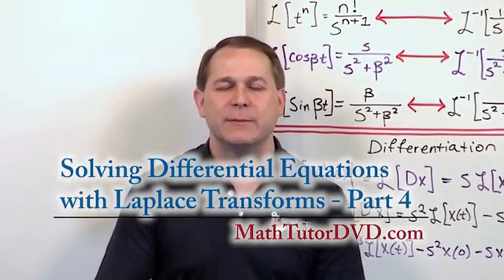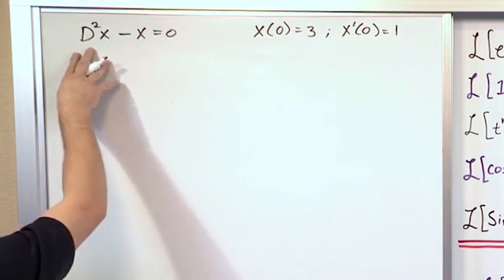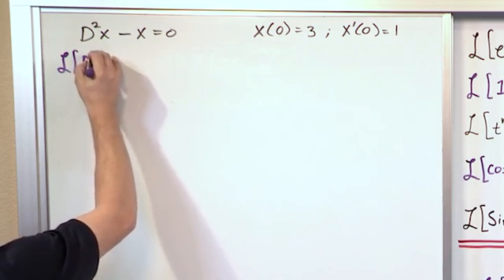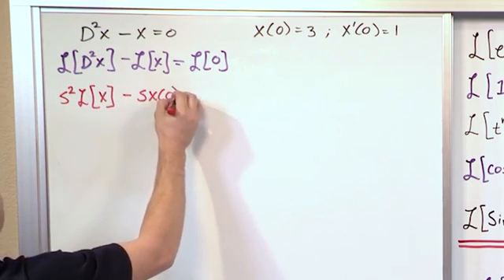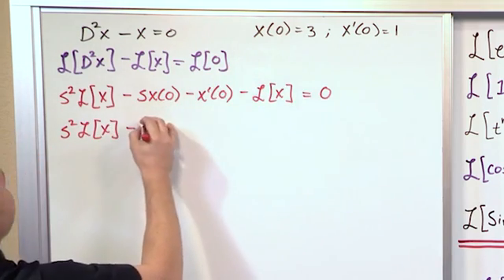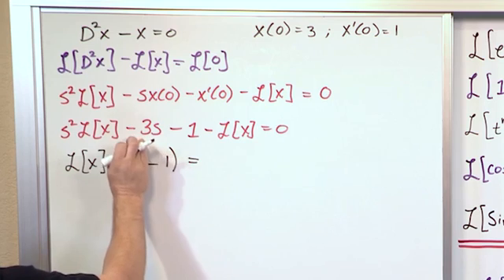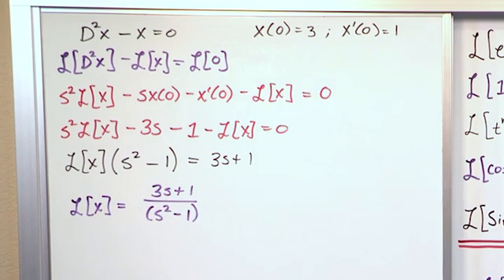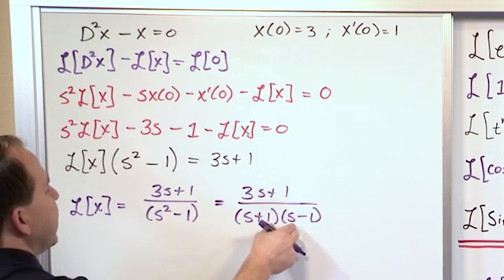Lesson 12 - Solving Odes With Laplace Transforms, Part 4